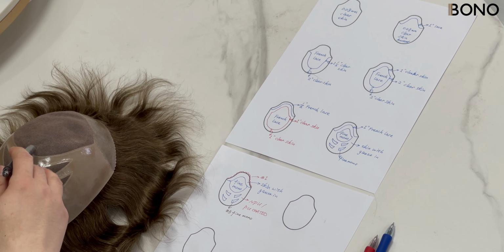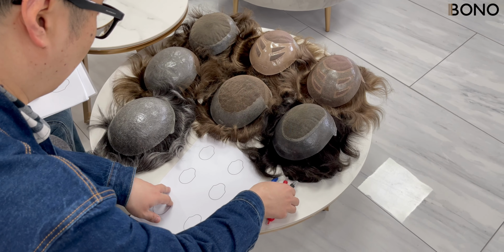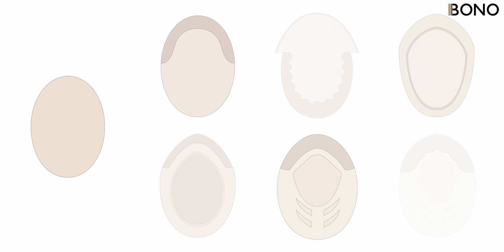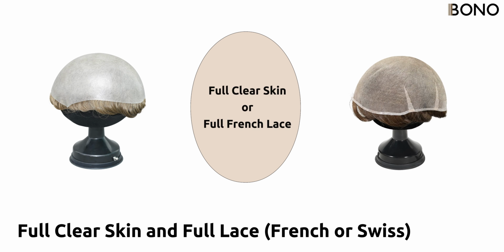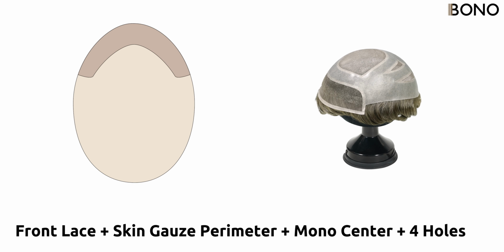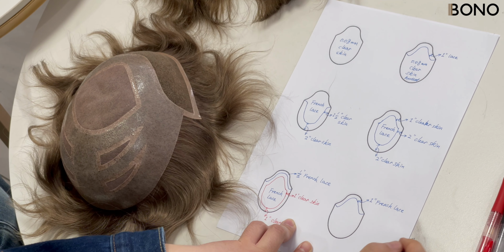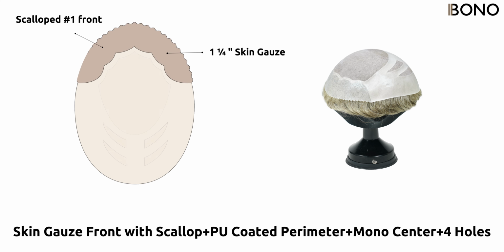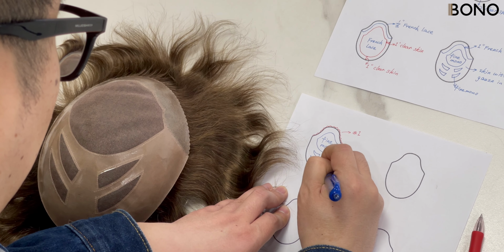Understand Men’s Hair System Base Types Beginners Guide with Base Drawings | Bono Hair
Order Form Guide Part 1 - Looking to better explain or choose the right men’s hair system base for your clients?

In this video, we walk you through 7 of our most popular base constructions — from full clear skin to advanced combinations like lace, mono, and gauze. We’ll draw each base design step-by-step so you can clearly understand how they’re built and how each one performs.

Whether you’re a salon, wholesaler, or new to the hair system business, this is a simple guide to help you recommend the right hair replacement base type with confidence.

Save big on Bono Hair top-quality hair systems!

🔥   As a toupee factory, Bono Hair makes all kinds of hair systems
🔥   We share tips from what we learned in our 20+ years of manufacturing experience
🔥   We help you to grow your businesses like a hair system expert

Bono Hair is a hair replacement system manufacturer specializing in producing high-quality non-surgical hair replacement systems. Being in this industry for 20 years, we strive to provide our customers with the highest quality and best customer service experience all the time. We create videos about hair system production inside our factory. We also share tips on how to use and choose hair replacement systems here. Learn non-surgical hair replacement at Bono Hair.